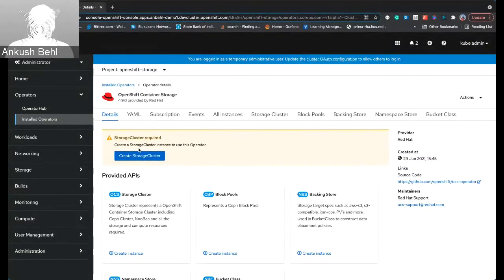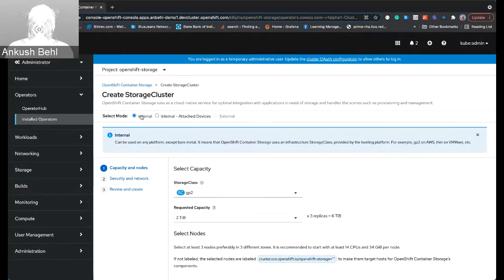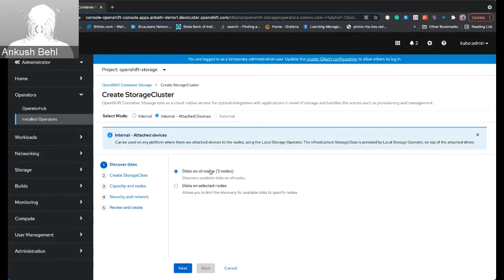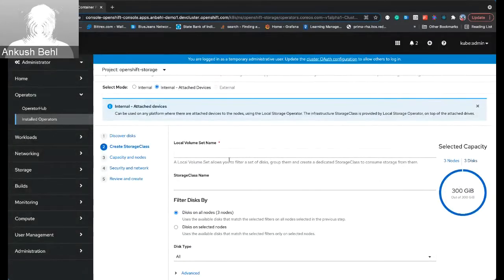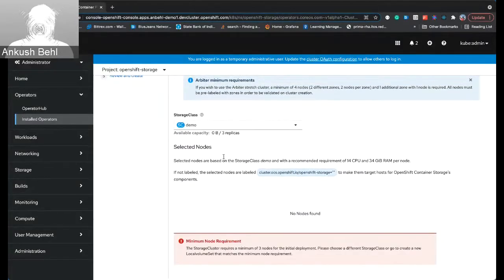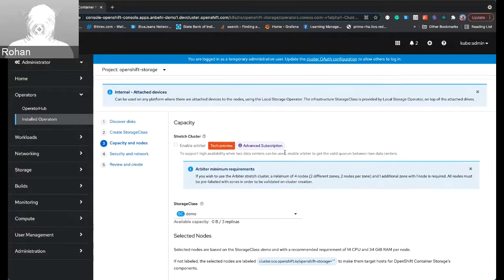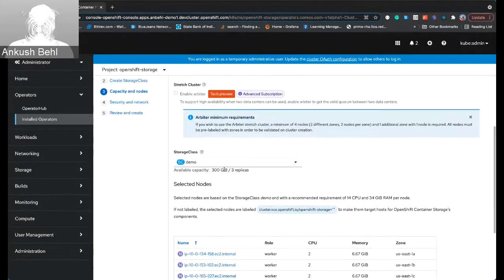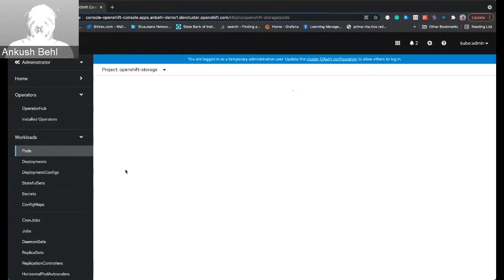Ceph Orchestrator Meeting 2021-06-29